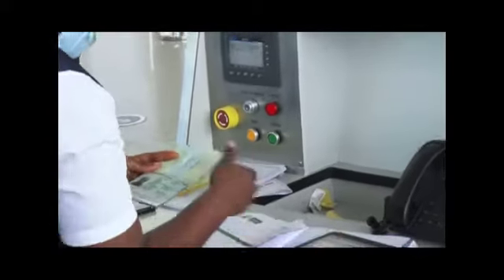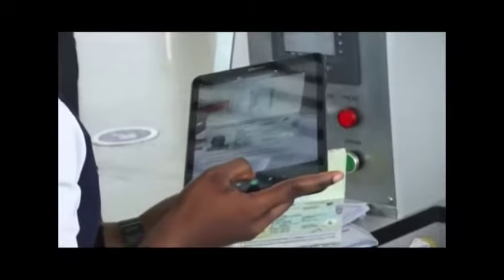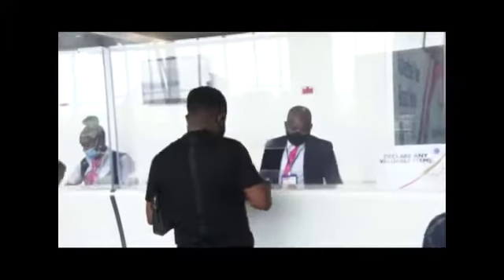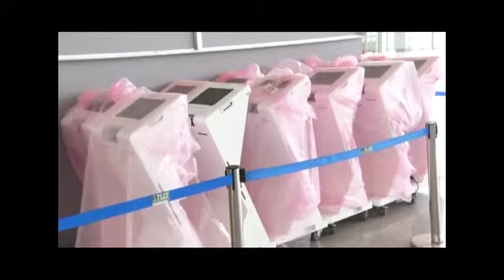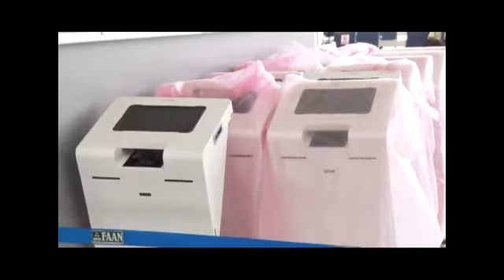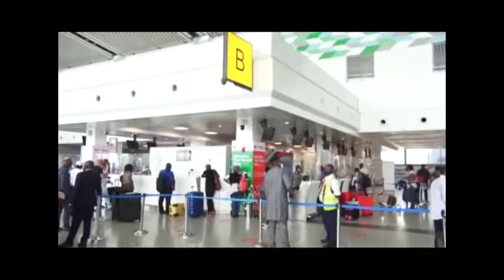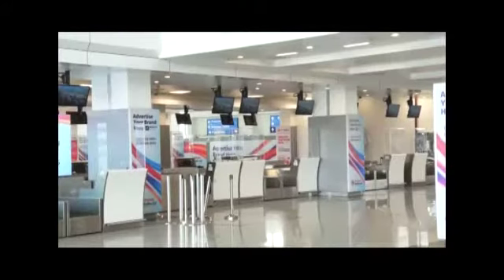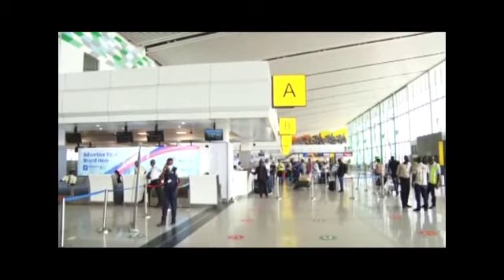Abuja Airport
Abuja Airport gets a new passenger processing system